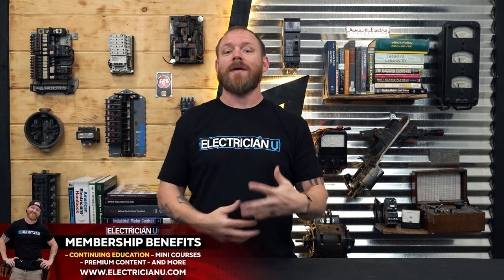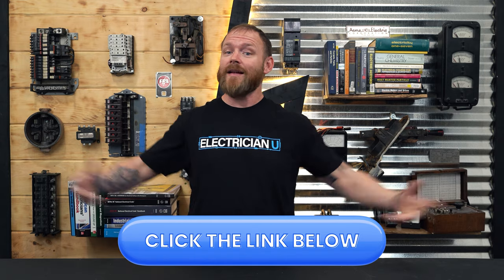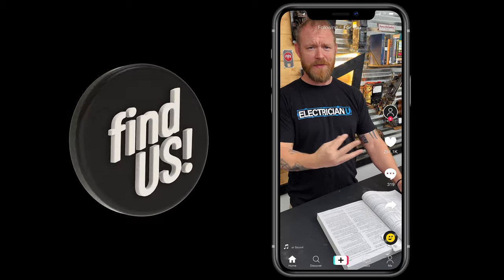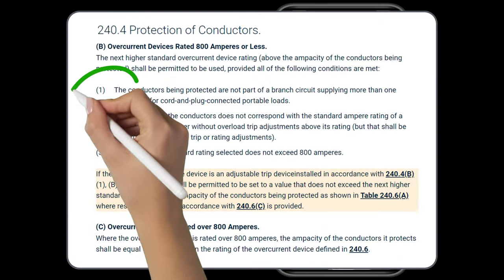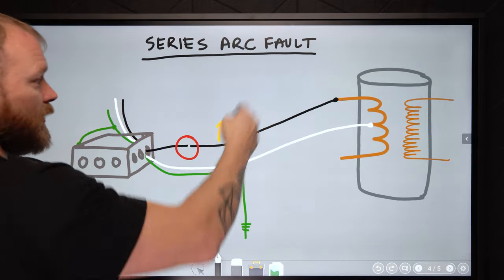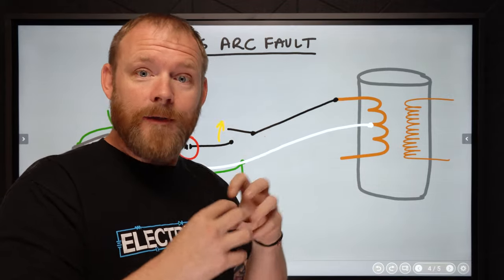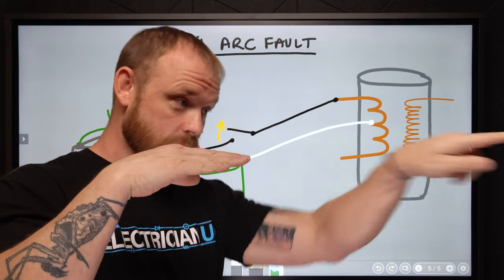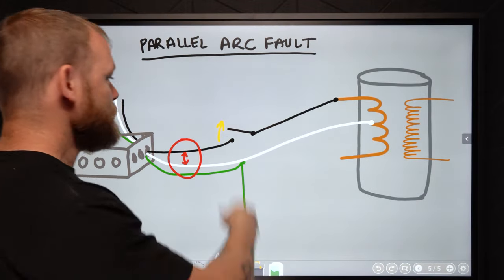What is a Short? What Causes Them?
🔌💡Welcome to another high-voltage episode of Electrician U! "What is a Short? What Causes them?" is the question of the day, and we're here to shed some light on the matter. You might think you know all about electrical shorts, but did you know that it's not just a one-size-fits-all term? From ground-faults to arc-faults, 120 shorts to 240, the electrician's world is full of these electrifying 'shorts'.

00:00 - Intro
01:58 - Materials: Lets look inside a Breaker
03:49 - Did You Know: A little history about Short Circuits and Grounding
04:53 - Memberships
05:44 - Safety: Vaporization
07:18 - Code: 240.6(A) , (B) and (C)
08:13 - Electrical Theory: Short Circuits, Arc-Faults and Ground-Faults
13:21 - Demonstration: See what happens with Short Circuits, Arc-Faults and Ground-Faults

-Audio lessons
-Forum

-State Approved
-Video Based

-2017, 2020, and 2023 NEC versions
-300 Question Online Code Cannon (not license specific, all code)

🔧 In the MATERIALS section, we're dissecting a breaker to see what's under the hood. Ever wondered how these vital devices prevent your house from turning into a fireworks show?

⚠️ SAFETY is not a suggestion, it's a requirement! We're talking about the shocking consequences of electrical shorts, like the vaporization of copper - yes, it can happen, and it's as dangerous as it sounds!

📜 And because every good electrician knows their CODE, we're discussing table 240.6(A)and article 240.6(B) and (C). You need to know what breaker to use!

🔬 But what's the theory behind all these sparks and sizzles? In the ELECTRICAL THEORY section, we're following the flow of electricity from the transformer, through your panel, all the way to the circuits and back to the transformer again. We're breaking down Short Circuits, Arc-Faults, and Ground-Faults in a way you've never seen before!

🎥 Finally, for our DEMONSTRATION, we're showing you exactly what happens when things short out and ground fault. Trust us, you don't want to miss this!

⚡Join us in this episode as we bring the complex world of electrical shorts to life. Fasten your seatbelts and let's ride the current of knowledge together! Remember, we're not just learning to do electrical - we're learning to do it the BEST way. Let's light up this topic! 💡🔌